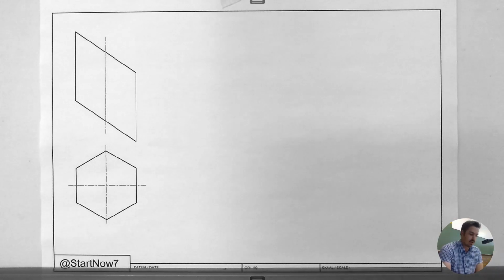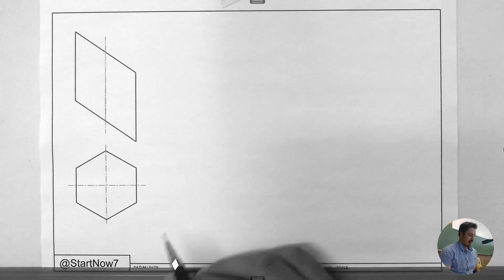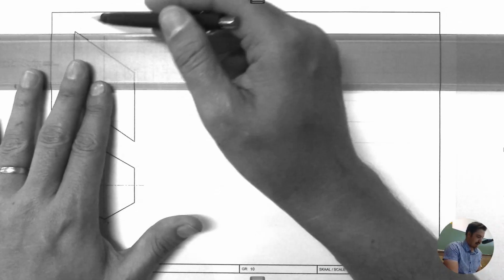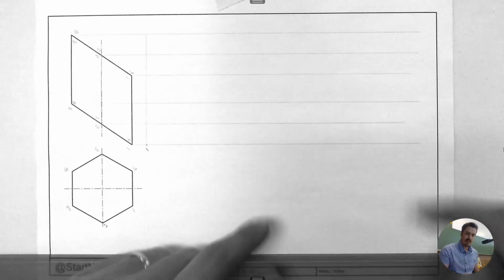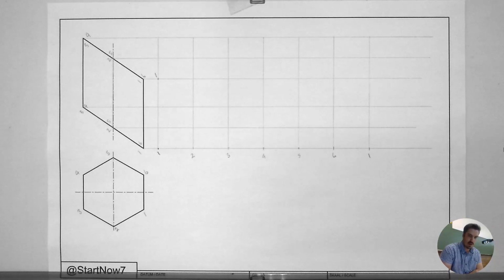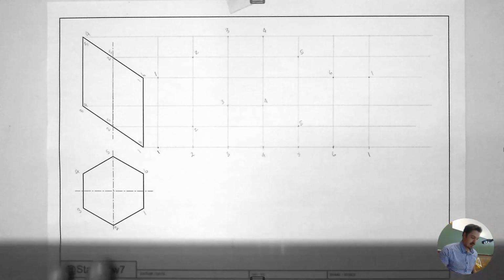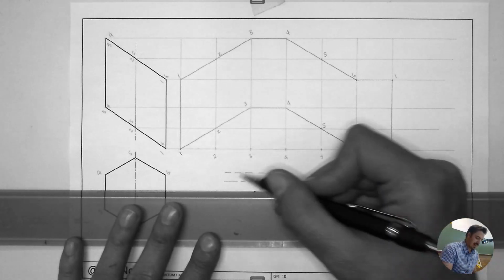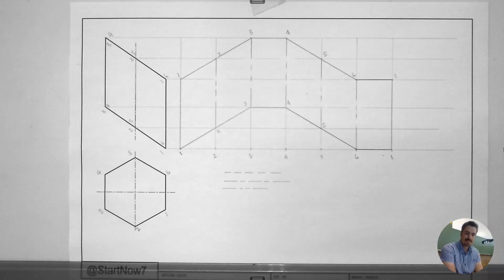Gr 10 Development Lesson 1 (Truncated prism)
NB!!!

00:00 Copy Piece
02:40 Labelling
03:07 Development start
09:14 Folding lines
10:02 Outro